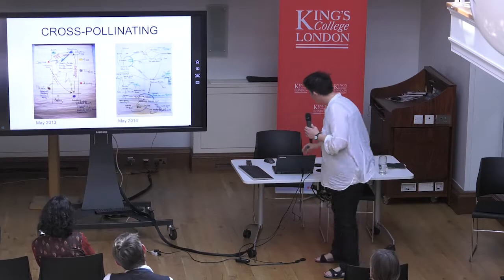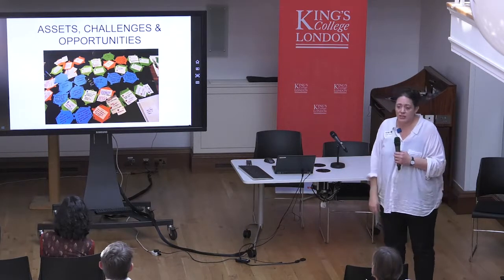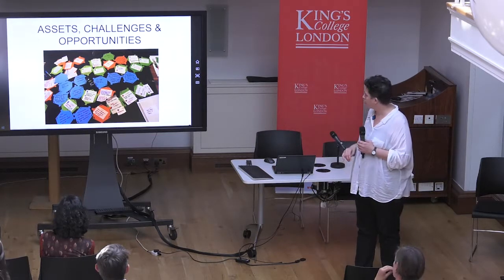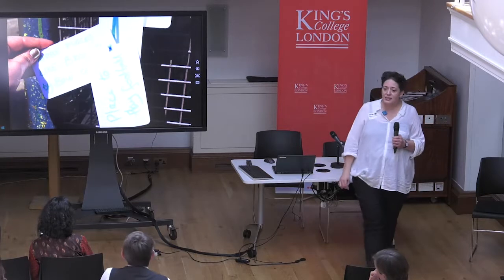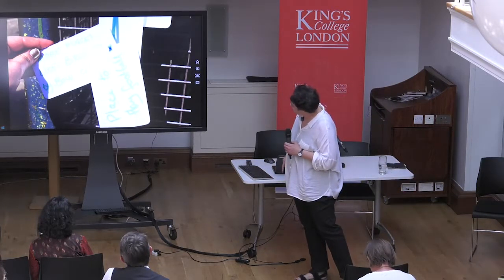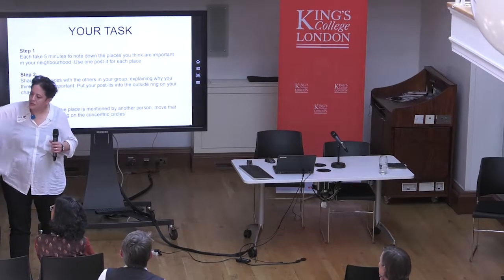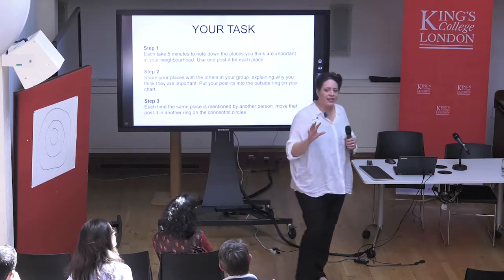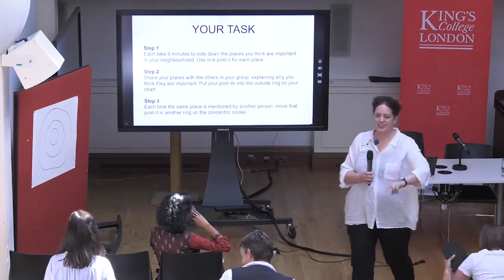🏙️ Learning From Small Cities - SmartSmallCityProject Inception Workshop - Sophia de Sousa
🏙️💡📅📝🗣️💭 We had our project inception workshop entitled ‘Learning from Small Cities: Governing Imagined Futures and the Dynamics of Change in India’s Smart Urban Age' on 1st August 2018 at King's College London.

Please watch the workshop activity entitled 'Community Asset Mapping in Place-making and Design Research' led by Sophia de Sousa, Chief Executive, The Glass House, a national charity that supports communities, organisations and networks to work collaboratively on the design of places, above and share widely!

We organised our inception workshop as a multidisciplinary forum for scholars, professionals and activists working on smart cities, smart cities in the Global South, big data, urban transformations and governance, ICTs and digital infrastructures to generate recommendations on how to address imagined futures and the dynamics of change in India’s smart urban age in line with UN Sustainable Development Goal 11.

You can find out more about the SmartSmallCityProject and our events by exploring our and following us on Twitter

This project is funded by the Economic and Social Research Council (ESRC), Indian Council of Social Science Research (ICSSR) & Newton Fund.

Video by King's College London